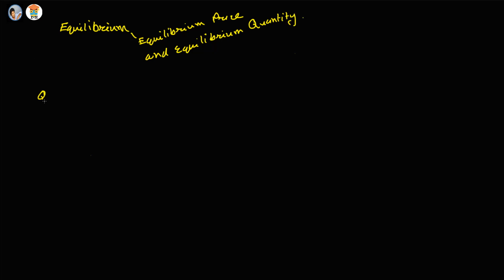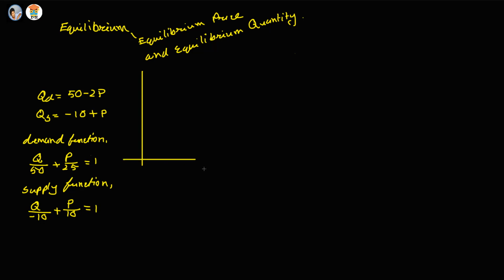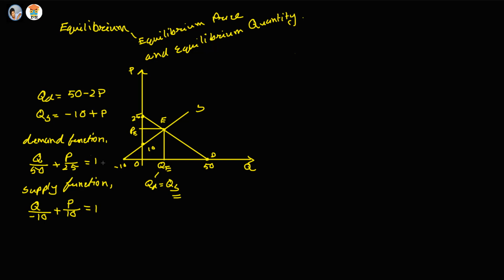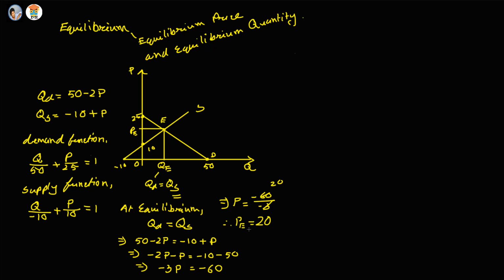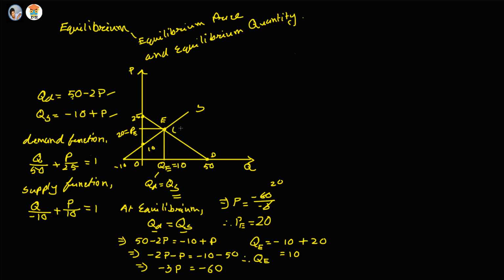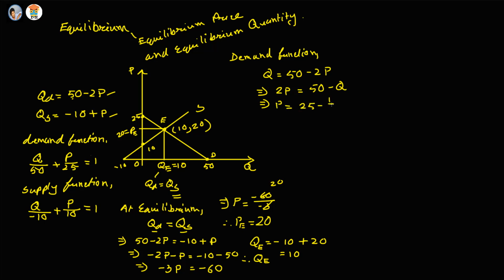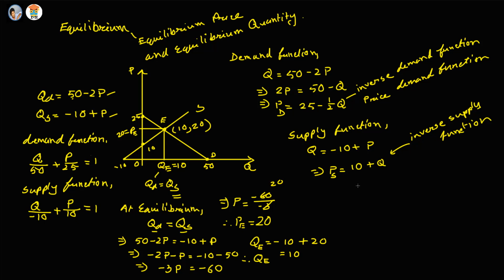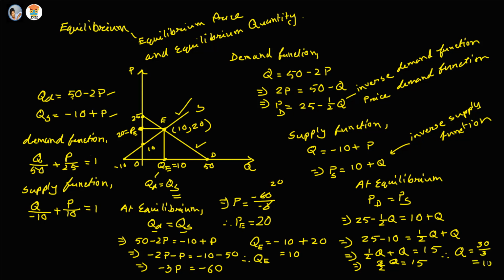ME120111010 – Equilibrium: Finding Out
This video is the tenth part of the tutorial videos those deal with Demand, Supply and Market. This video finds out Market Equilibrium from Demand and Supply Functions.

Artist: United States Marine Band